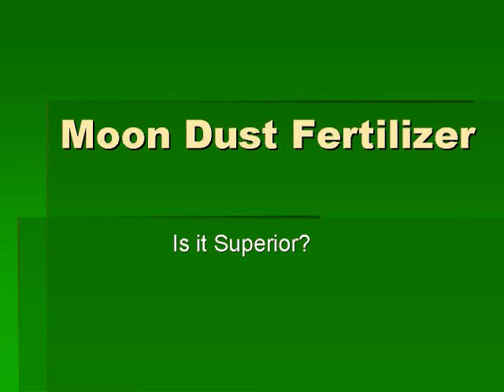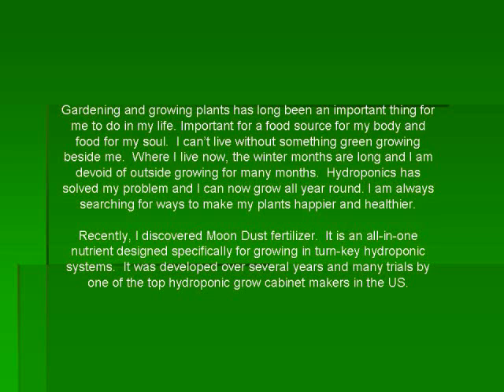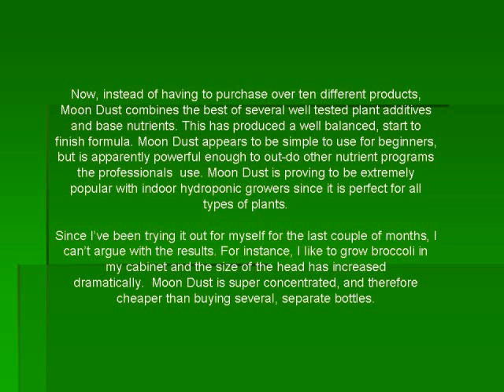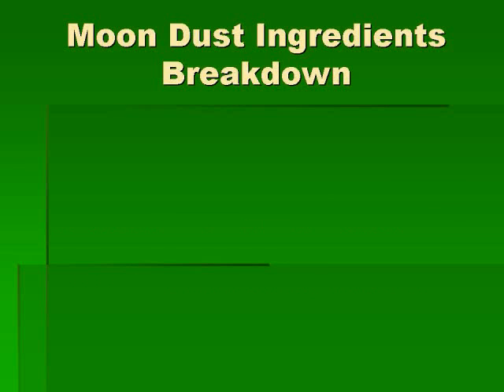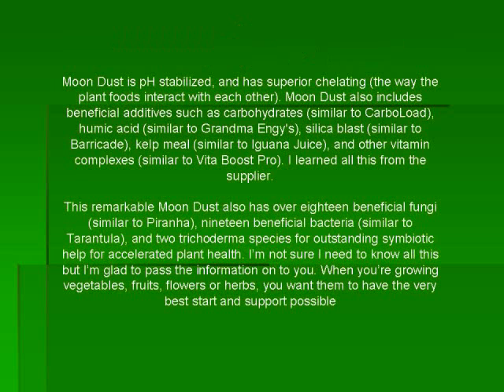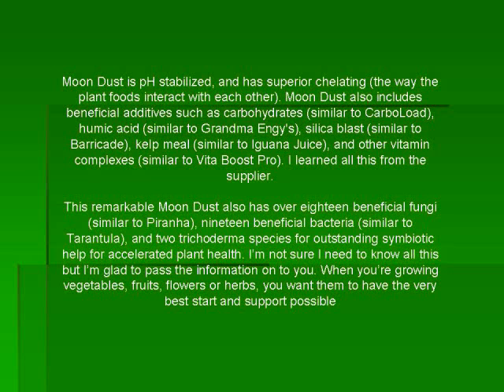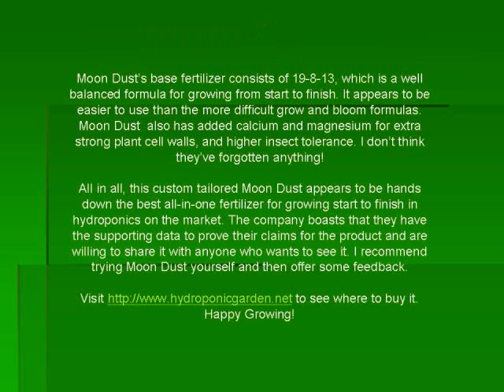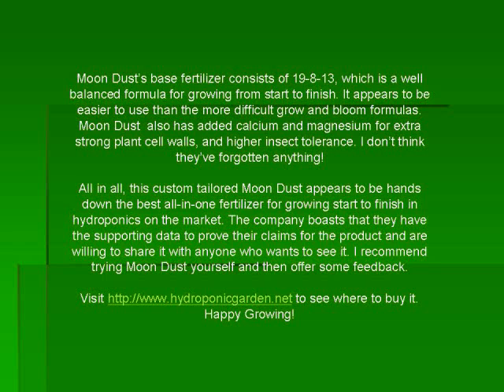Moon Dust Fertilizer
| This is what I've discovered about Moon Dust Fertilizer and its ingredients. Buy some and try it!